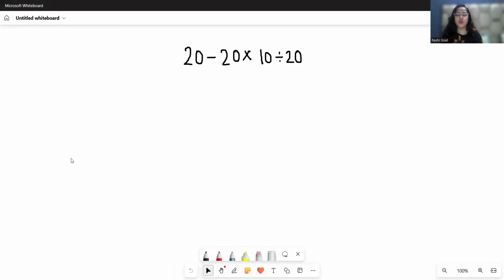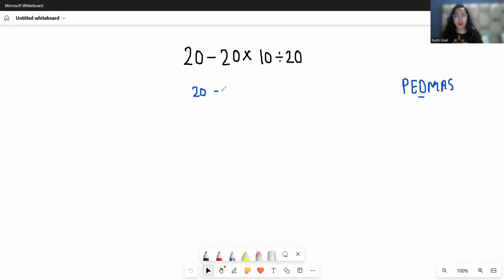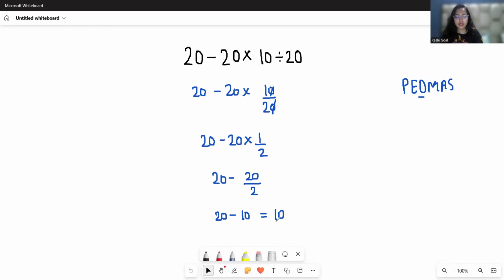The Hidden Pattern That Makes Math Problems EASY to Solve